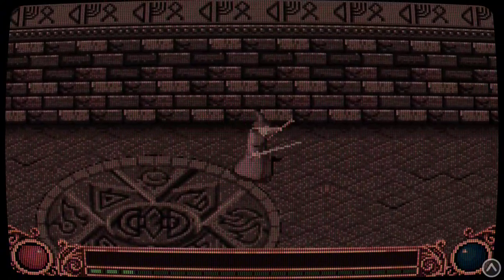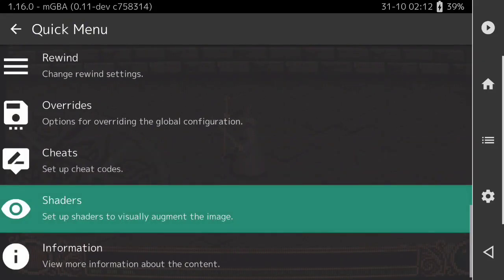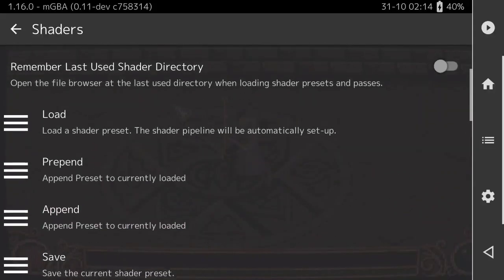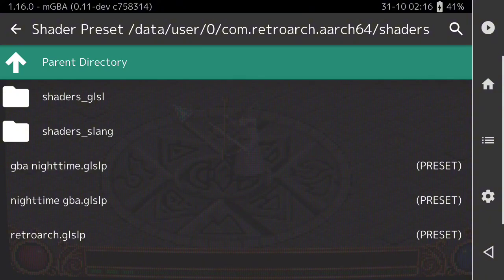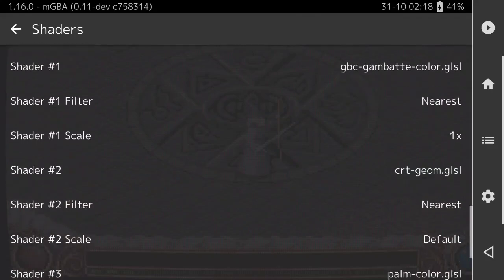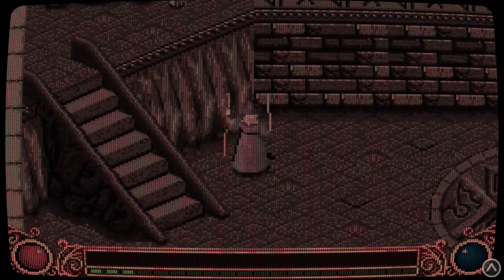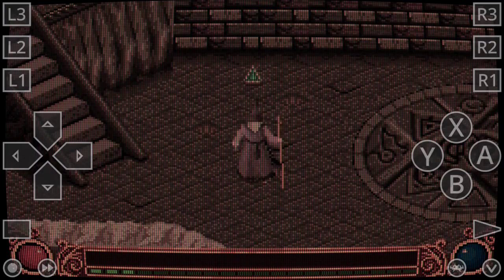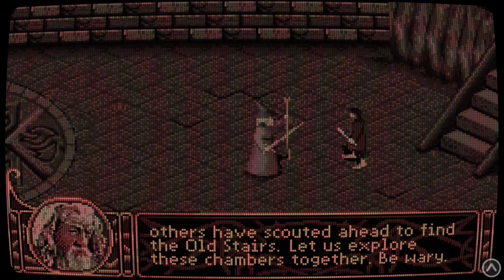Retroid Warm CRT-TV Colored Shader Guide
In this video I will be guiding you through step by step how to create a nighttime CRT TV filter for the mgba emulator on Retroarch on the Retroid Pocket Flip 2. This filter is actually a combination of four different filters with some settings adjusted to make the image more warm, less blue and less jarring for the eyes when gaming at night.

The hader combination is as follows:

Shader #0: lcd-grid-v.                           (found in the handheld folder)
Shader #1: gbc-gamebatte-color.      (found in the handheld folder)
Shader #2: crt-geom                            (found in the crt folder)
Shader #3: palm-color                         (found in the handheld folder)

Shader Parameters are as follows:

I have turned up the red and green colors all the way to 1
I have turned down the blue colors all the way to 0.4
I have turned down gain to 1
I have turned up LCD input gamma to 3
I have increased the black level to 0.05

Timestamps:

00:00 Intro
02:20 Aspect Ratio 16:9
02:44 Edit Shaders
04:16 Step by Step Shader Guide
05:52 Common Mistake to Avoid
07:55 Step by Step Parameters Guide
10:50 Saving your Shaders
13:40 Nighttime Warm CRT Demo